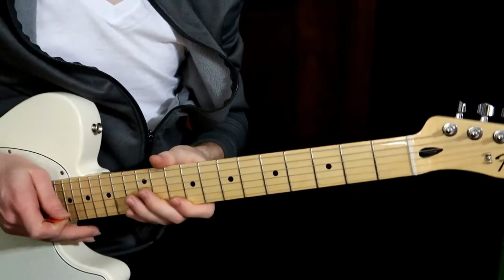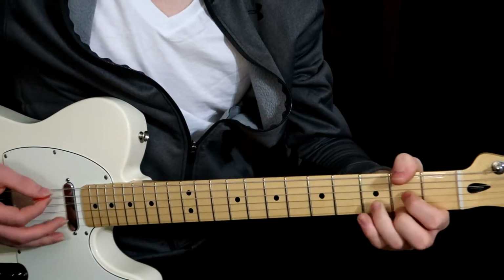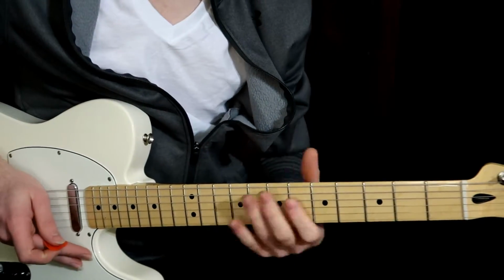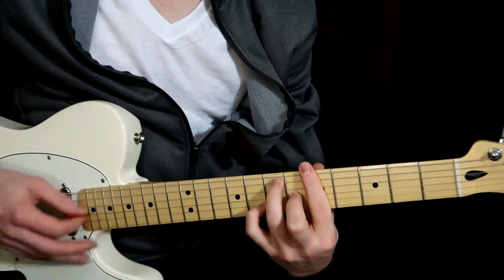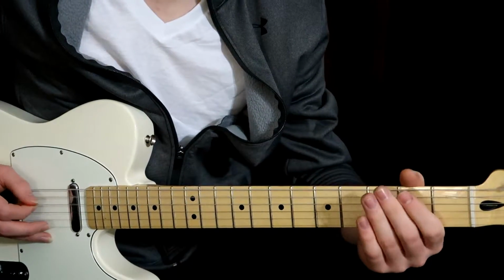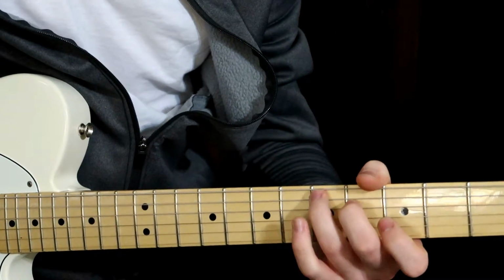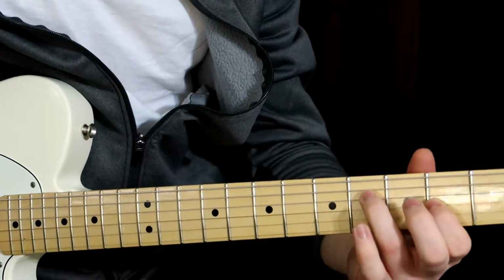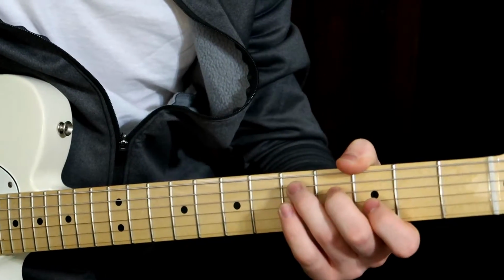How to play The Beatles TWIST AND SHOUT! Plus SOLO!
This is how to play the Beatles classic twist and shout this is an easy must learn that you every guitarist should know how to play!
It's easy fun and simple so grab your guitar and lets rock it out!